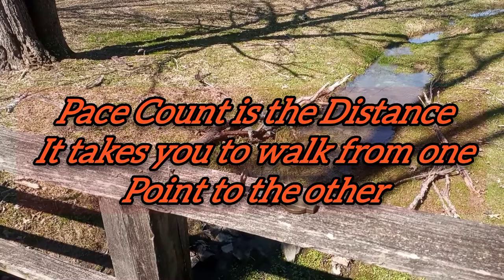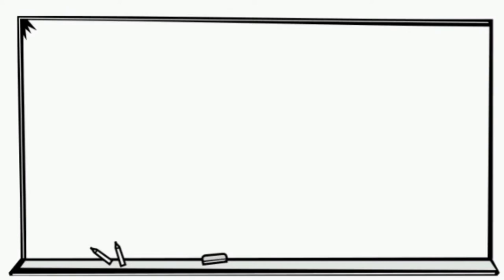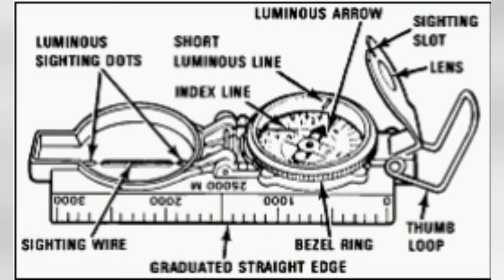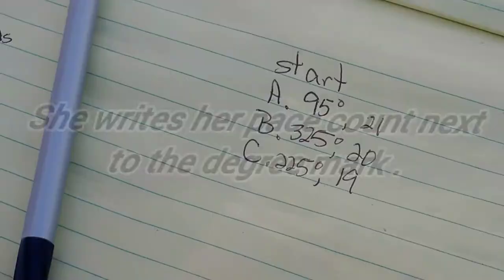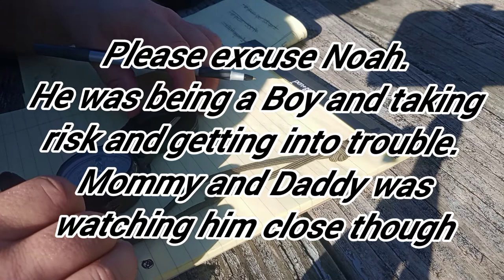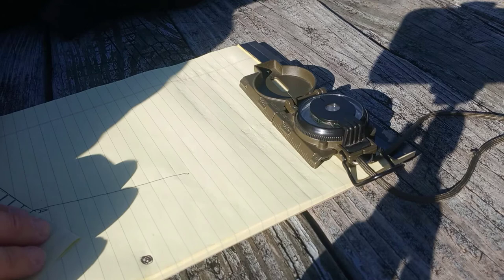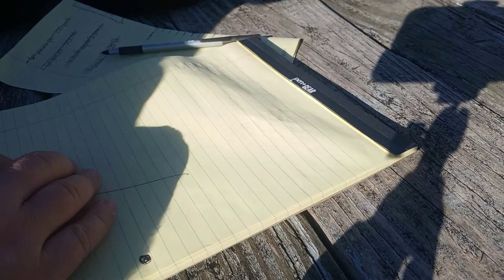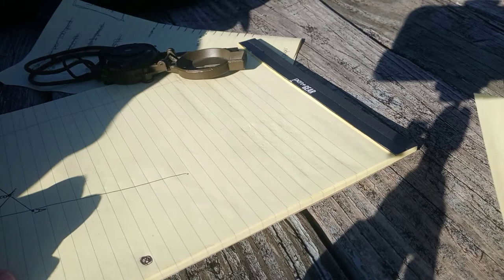Learn to make your own map using a compass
in this video Barbara and I show you how to use a compass to create your own map in the event that you need to travel on foot